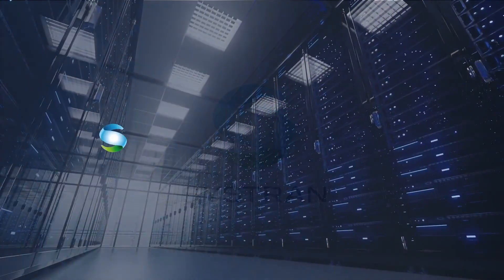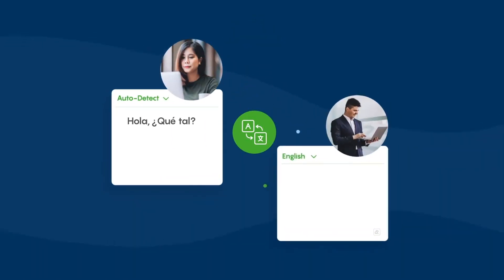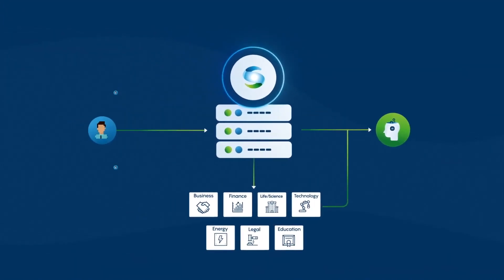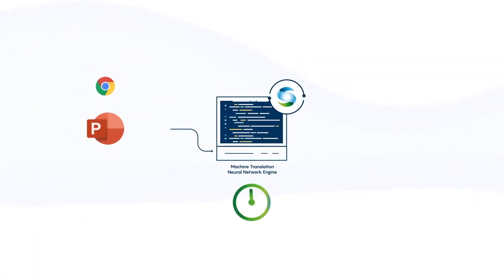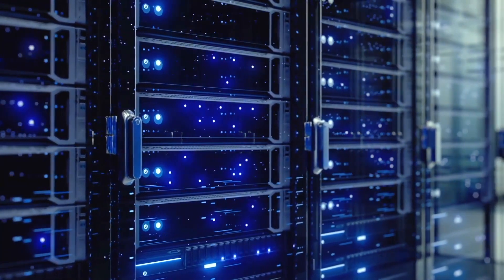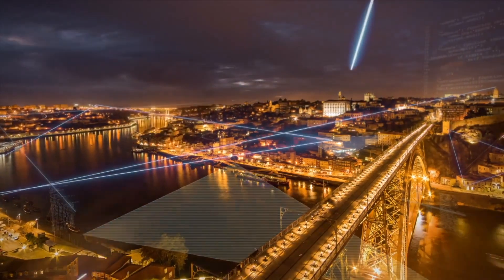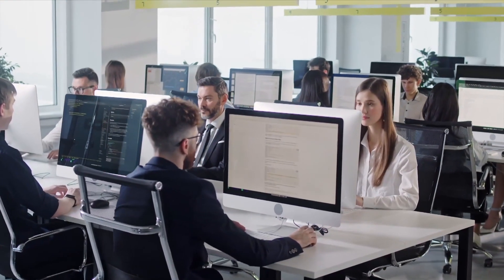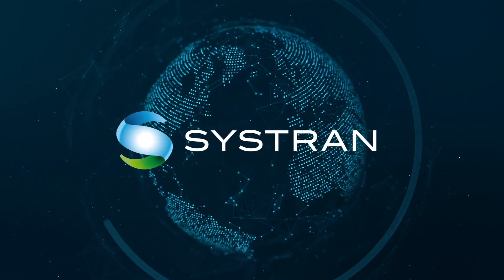Secure Neural Machine Translation for Life Sciences & Healthcare Companies | SYSTRAN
Regulated Life Sciences and Healthcare companies require specialized, secure language translation software to ensure their clinical data and intellectual property is safe from external threats.

In addition to the highest security standards, SYSTRAN offers real time, AI-enabled translation with unmetered pricing, ensuring large, complex documents can be safely translated within minutes or hours instead of days and weeks.